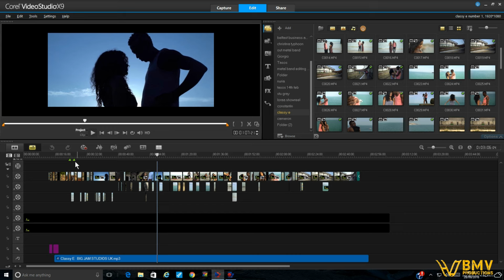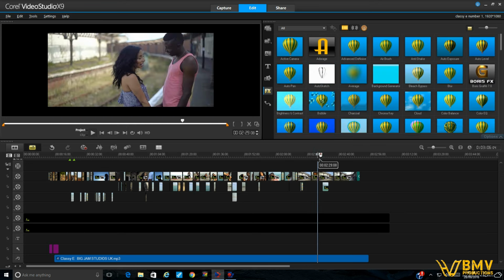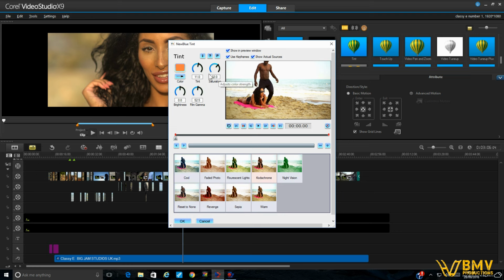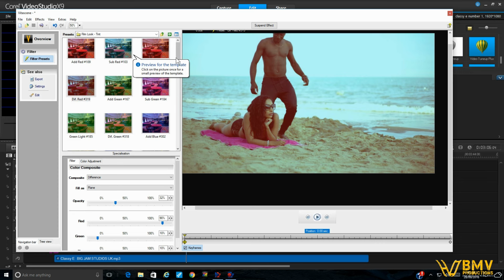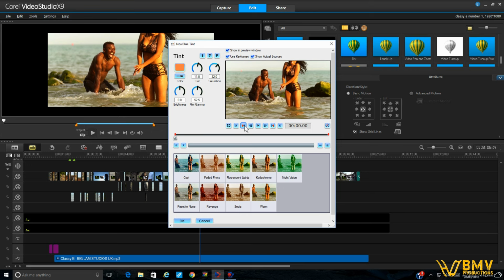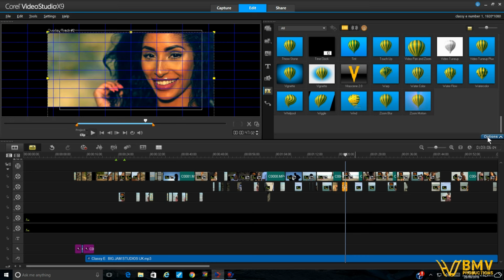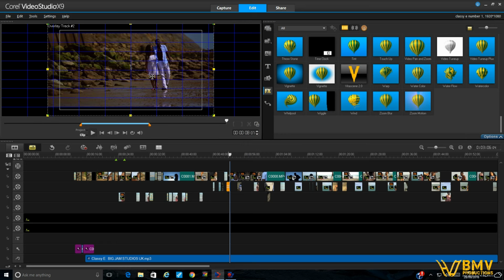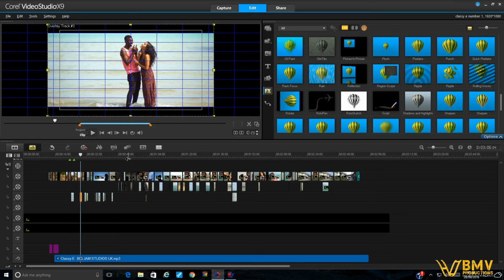How To Colour Grade DSLR Footage for a Music Video - By LORAA WHITE @ Budget Music Videos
This is a tutorial about colour grading DSLR footage for a music video, it is a great tutorial for working on a low budget and using a software like Corel Video studio9. enjoy!

Here at BMV we pride ourselves on being able to produce the best low cost high quality music videos on the market. This is chiefly because the key to cutting cost is a mixture of detailed planning and fast and effective execution. At present, we have two class of music video, the Budget Music Video (check the Instant Quote Calculator or Prices page) and the Bigger Budget Music Video (available though The main difference being that (in addition to planning and efficiency), our budget music videos are able to benefit from a number of cost saving opportunities that allow us to pass savings on to you.  At the Bigger Budget end of the scale it is not so easy to make cost saving manoeuvres, it involves additional considerations like story boarding, specialist crew, the booking of select personnel and costly locations, and a directive that high end music videos should be shot using high end cinematic cameras only.